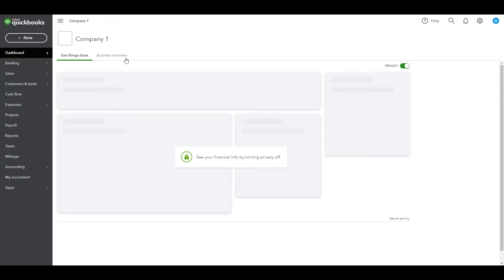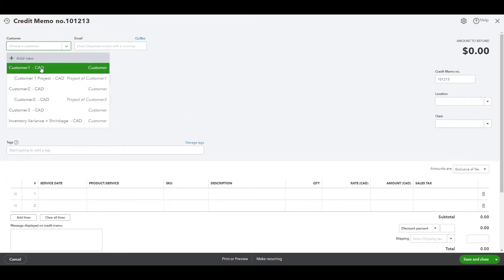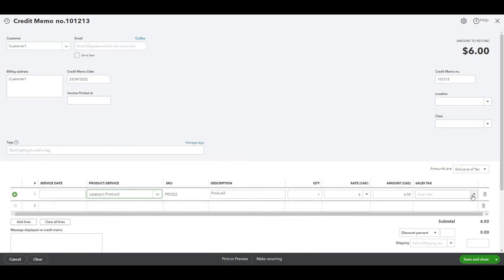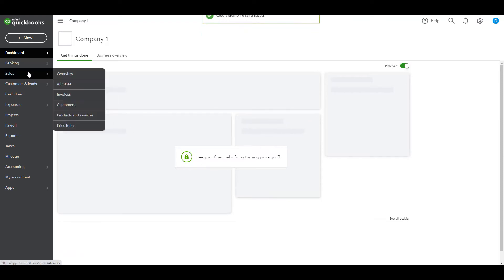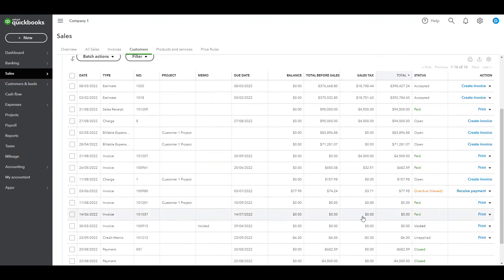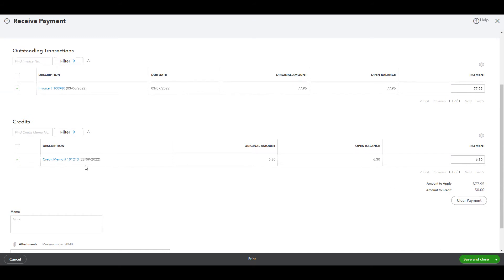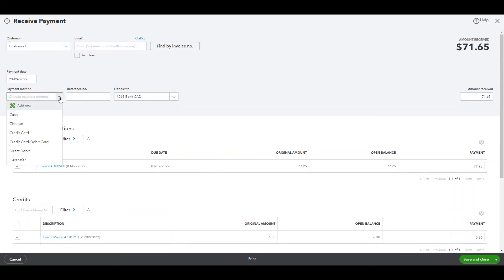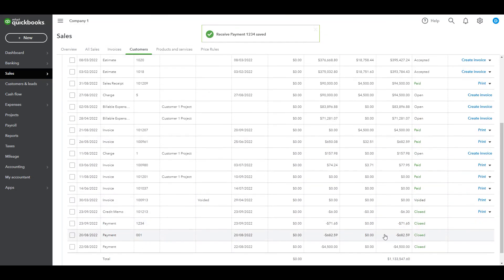Create Credit Memo in QuickBooks Online